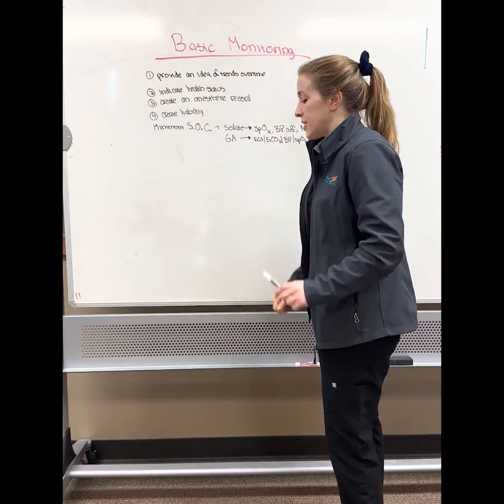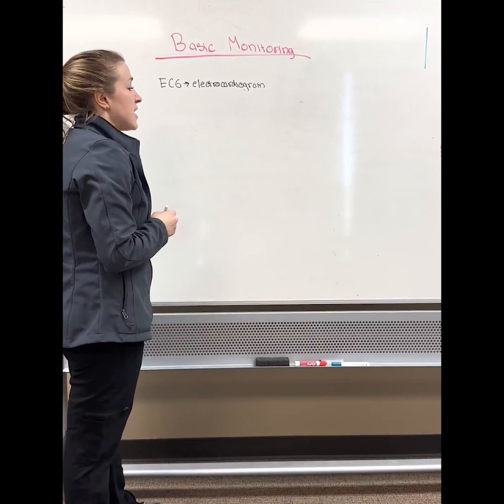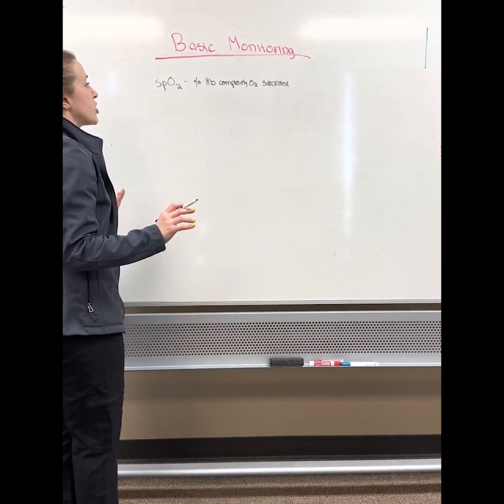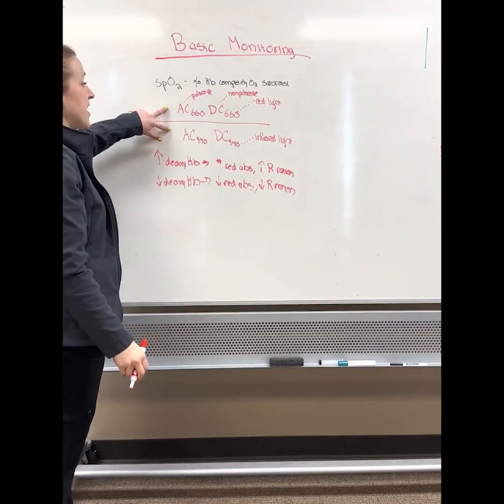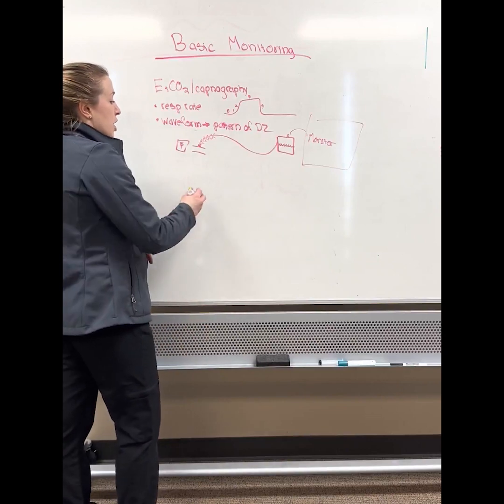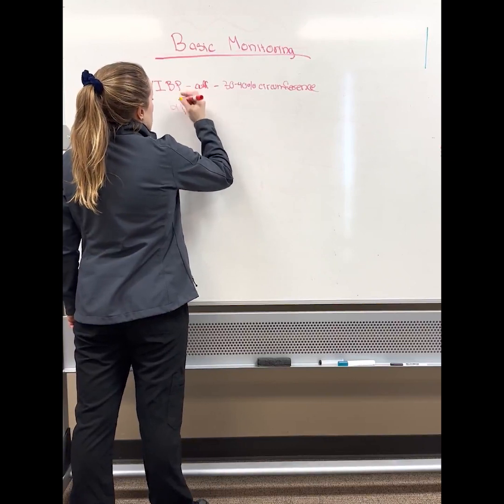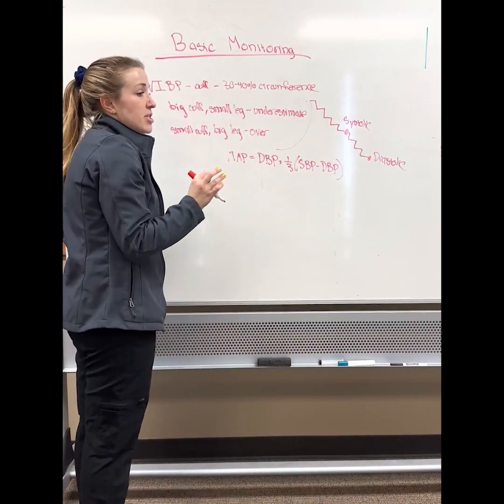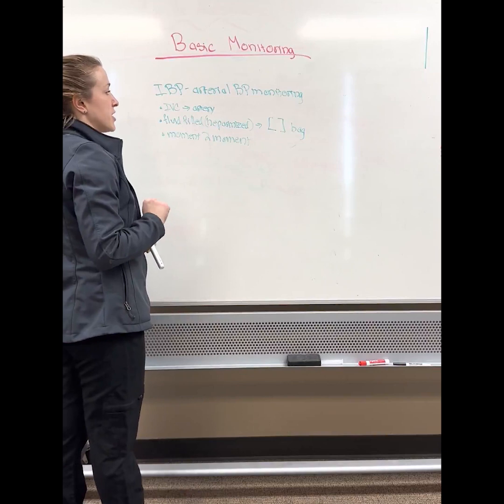Anesthesia Training Series: Basic Anesthesia Monitoring Equipment